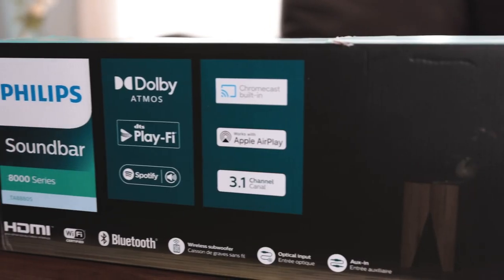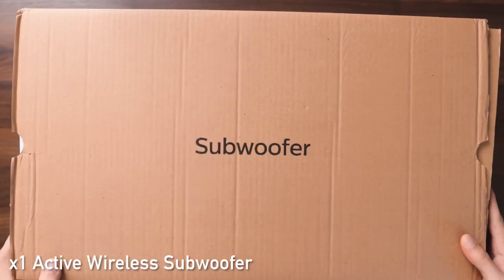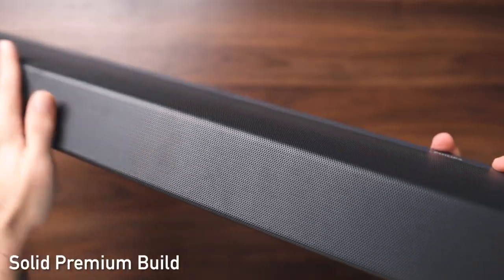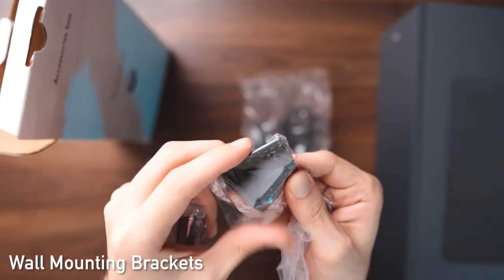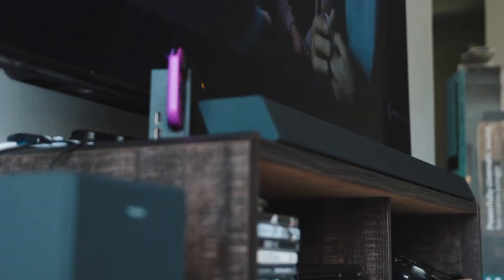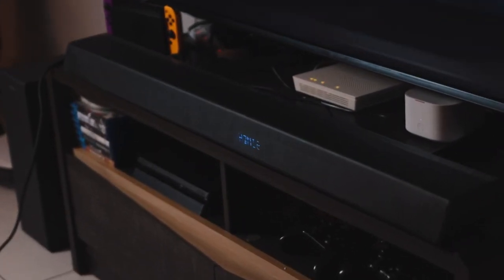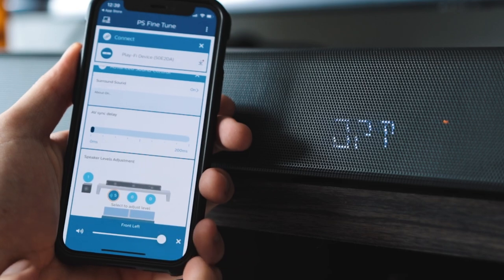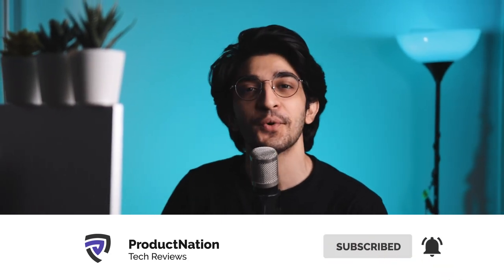Philips Soundbar TAB8805 - Unboxing & First Impressions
Soundbars are the quickest and most convenient way to upgrade your sound system at home, without breaking the bank or installing a bunch of speakers.

Today we're taking a look at the Philips Soundbar 8000 Series, specifically the TAB8805 which is a feature-packed Soundbar with -
- Dolby Atmos Compatibility for 3D Surround Sound
- Wireless Active Subwoofer
- Seamless compatibility with AI Assistants (Google, Amazon Alexa, Airplay II)
- DTS Play-Fi for online music streaming, multi-room & speaker pairing
- 4K & HDR video passthrough for your laptop/console (HDMI eARC/ARC)
- TAB8805 Soundbar and Subwoofer wattage:
: Soundbar: RMS 180W | MAX 240W
: Subwoofer: RMS 120W | MAX 160W

There's a lot more to talk about so keep watching!

Time Jumps:
0:00 - Feature Roundup
0:35 - Unboxing
1:08 - Build & Design
2:06 - I/O Ports & Connectivity
2:33 - Accessories
3:15 - Setup
3:43 - 3D Surround Sound (Dolby Atmos)
4:45 - Philips Sound App (Customization)
5:36 - Spotify & Chromecast
5:58 - Upgraded Home Entertainment!

Check us out!